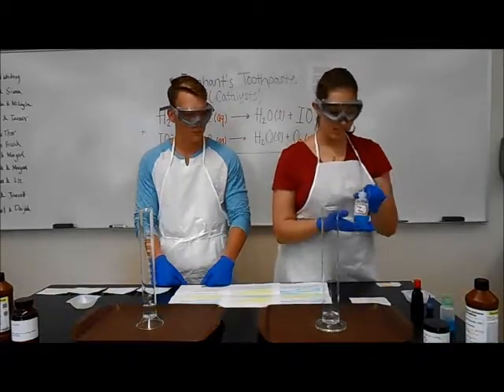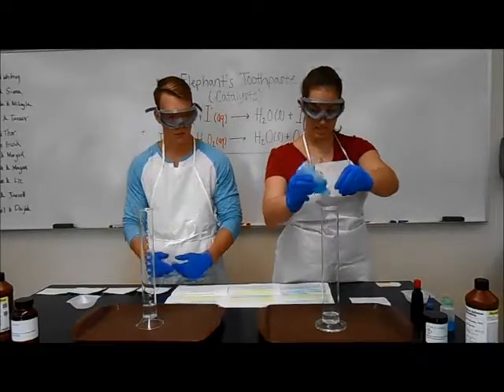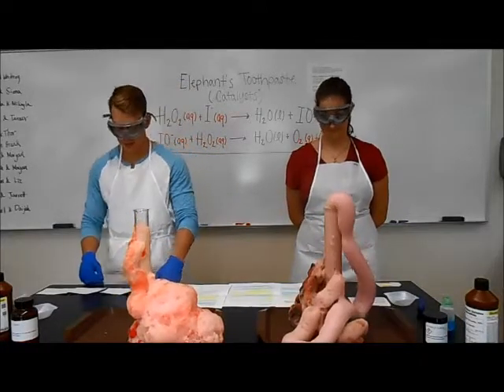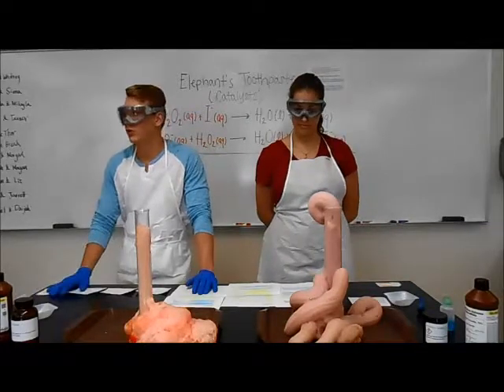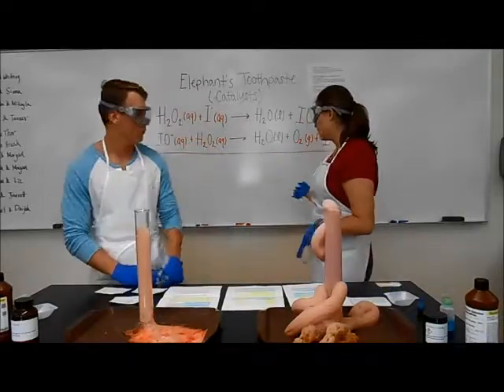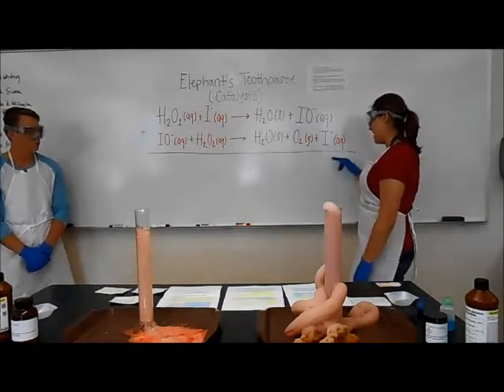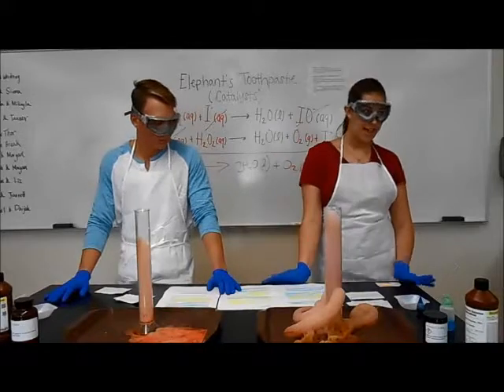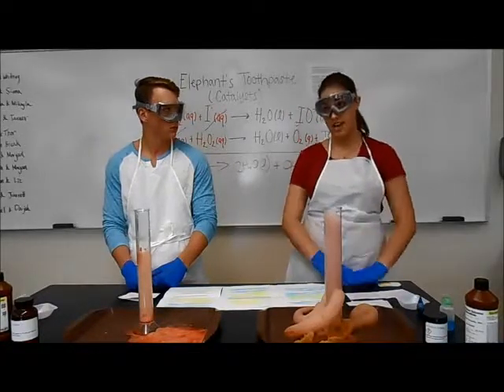Chem 110 Presentation